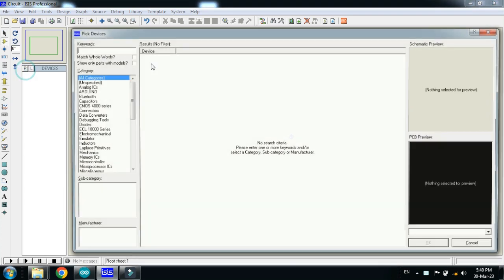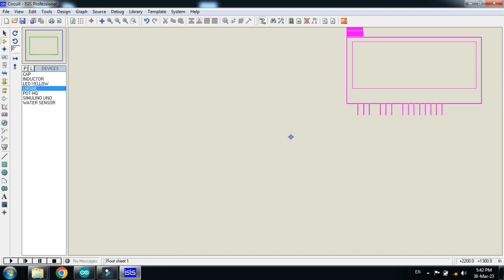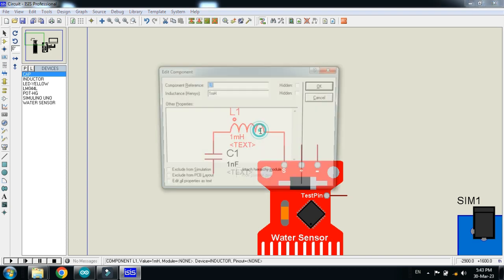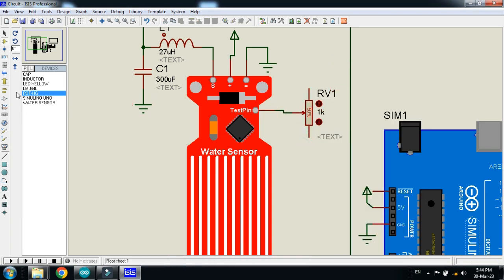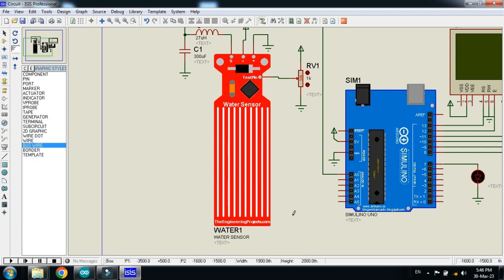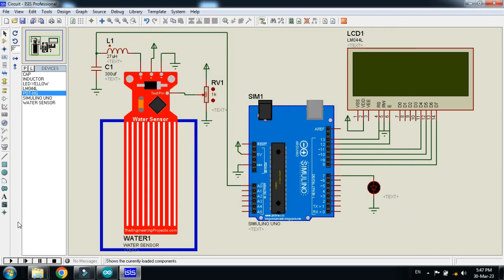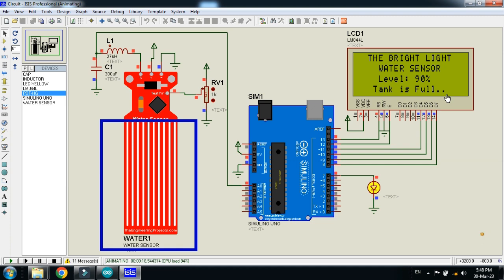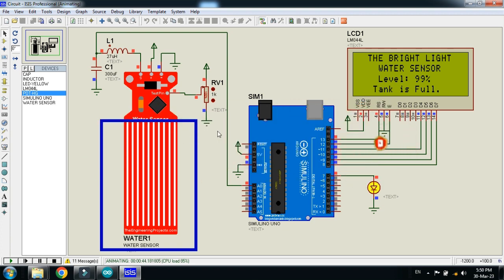Interface Water Sensor With Arduino | Code & Circuit | Proteus Simulation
📌 How to Interface Water Sensor With Arduino in Proteus?
In this video, I will show you how to interface a Water Sensor with Arduino, write the necessary Arduino code, and simulate the circuit in Proteus.

🔹 What You Will Learn:
✔️ Water Sensor Pinout & Working Principle
✔️ How to Connect a Water Sensor to Arduino
✔️ Writing & Uploading Arduino Code
✔️ Simulating the Water Sensor in Proteus

✅ Perfect for Electronics Engineers, Students & Hobbyists!